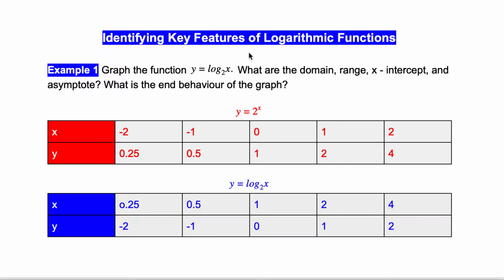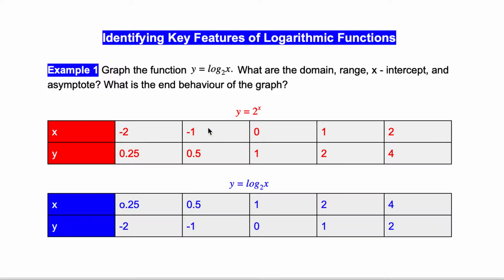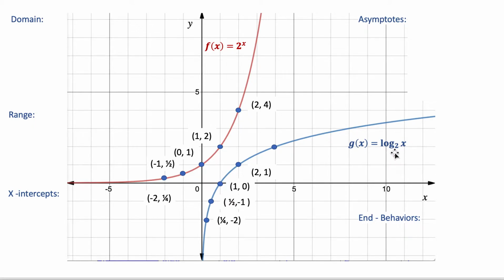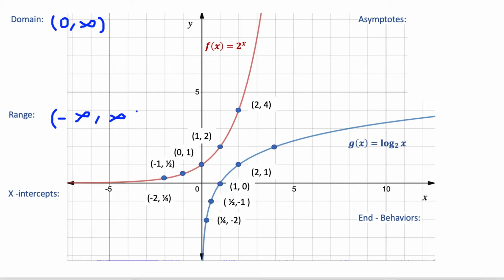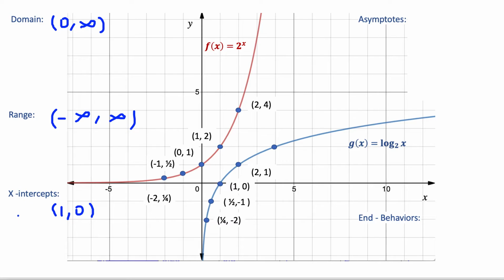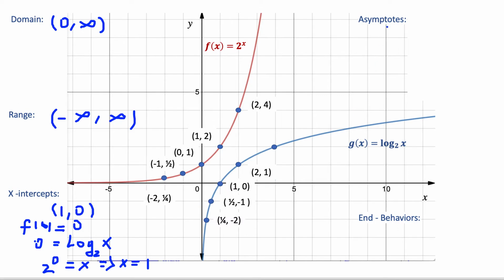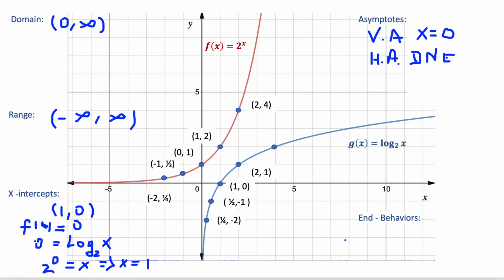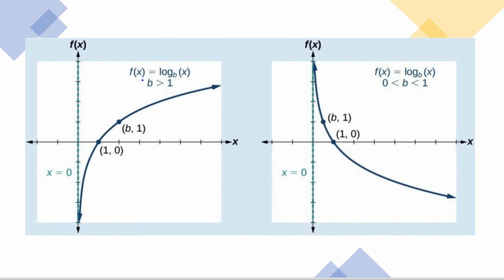Graphing Log Functions